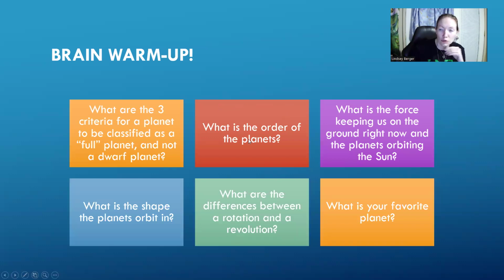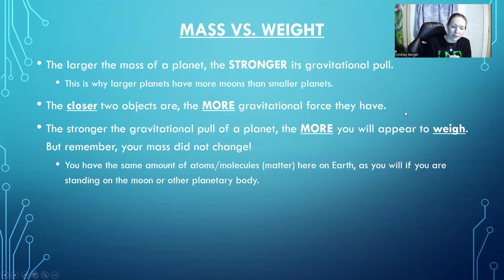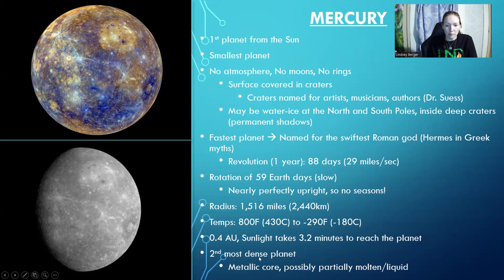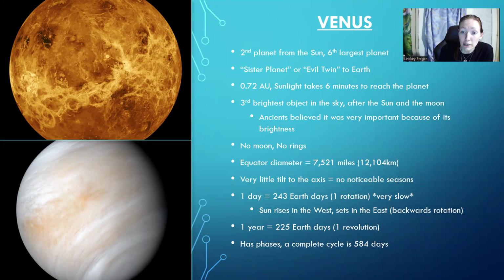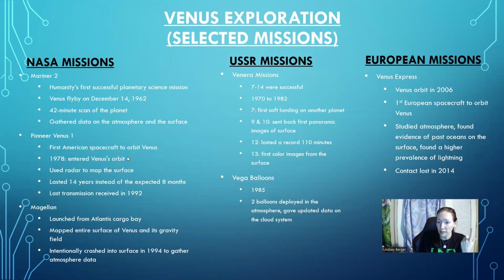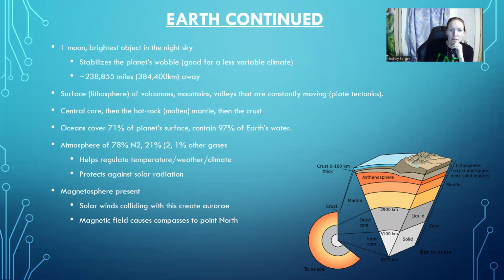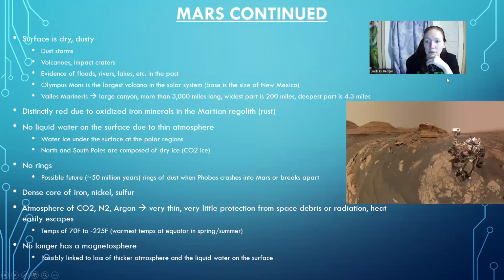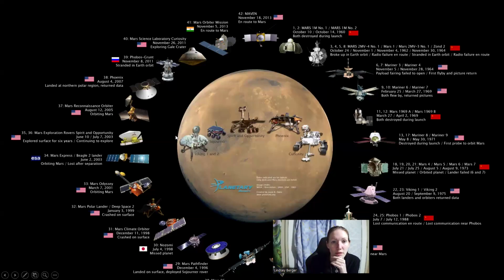Planets and the Forces that Govern Them - Part 1: The Inner Planets